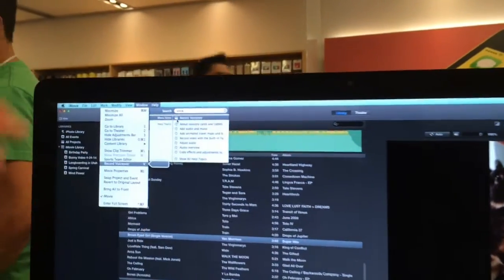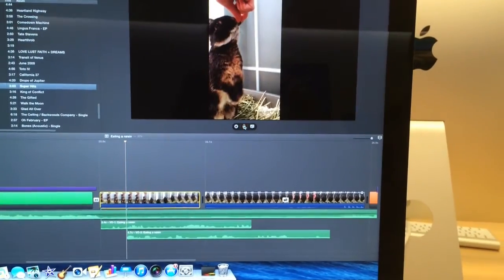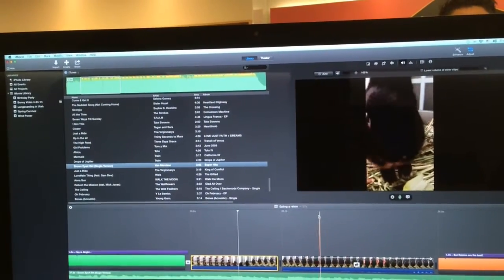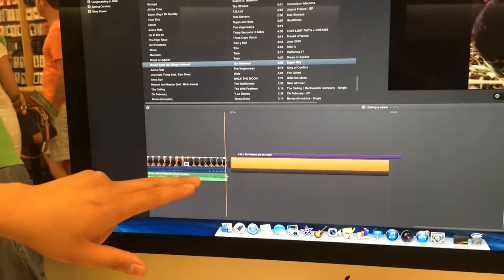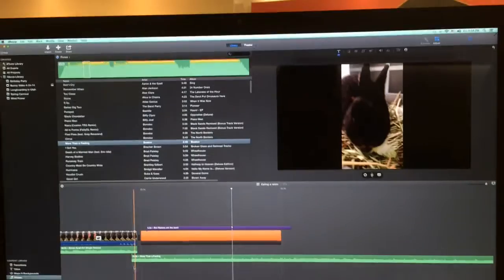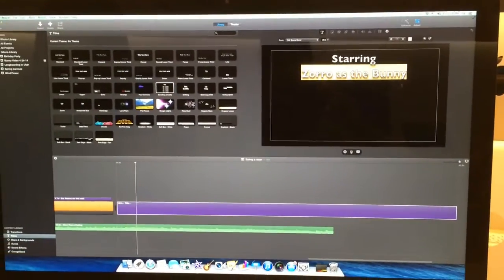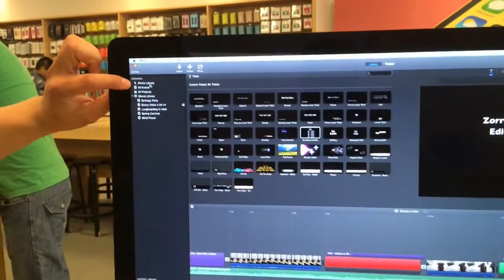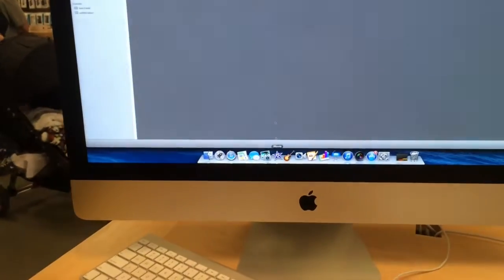США. Я купила новый компьютер Apple !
Я купила новый компьютер  Apple и теперь учусь им пользоваться прямо в магазине.

США , Где и как приравнять образование .Диплом Вашей страны применим в Америке

США ,Сколько нужно денег новому иммигранту на первое время?

США , Калифорния , Апартаменты для малоимущих ,

США , Как купить машину на аукционе .

США ,Как получить помощь малоимущим в Америке .

США , Школа английского языка -Connect English School в Сан Диего

США ,Новые иммигранты .Ответы на вопросы .

США . Помощь новым иммигрантам .Как я могу помочь .

США , Обзор моего канала.Как найти нужное видео

США , Купить дом или снимать квартиру , Что лучше ? 2 часть

США , Купить дом или снимать ? Что лучше ?1 часть

США ,Иммигрировать в Америку или нет ? УВас есть Грин Карта .

США , Учеба в Америке. Connect English School .Платная школа..

США , Учеба в Америке в Колледже -бесплатно !

США , Калифорния ,Школа в Америке ,мой внук о школе .

США , Работа с детьми и уход за пожылыми.